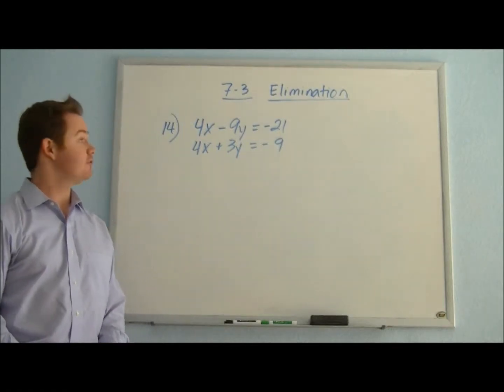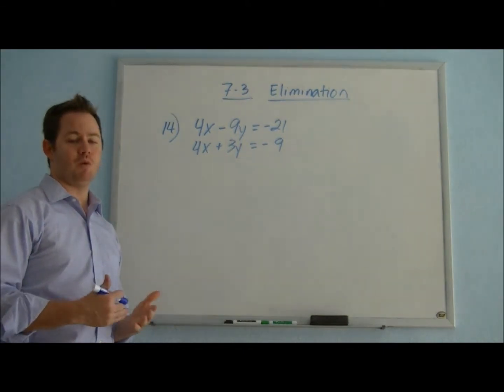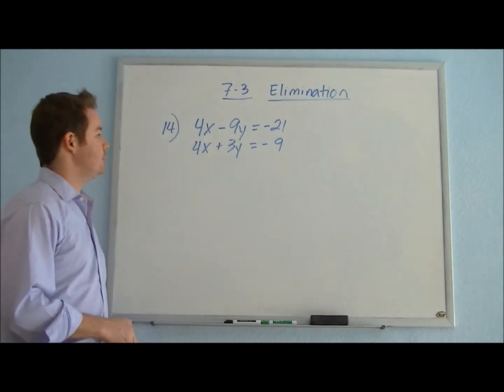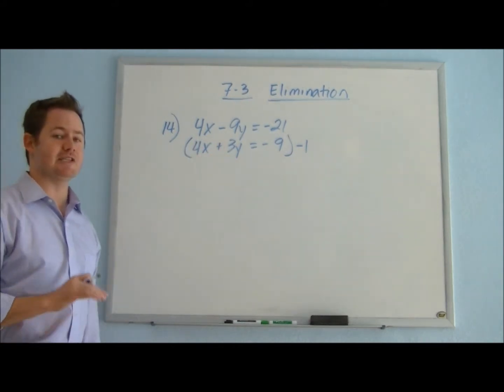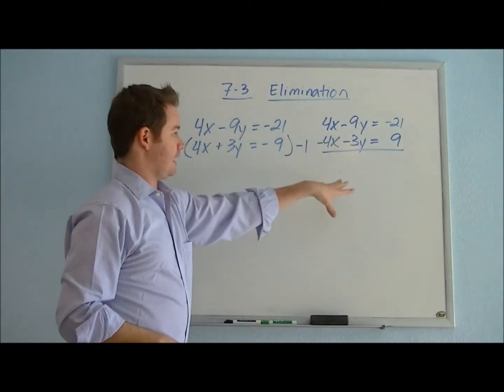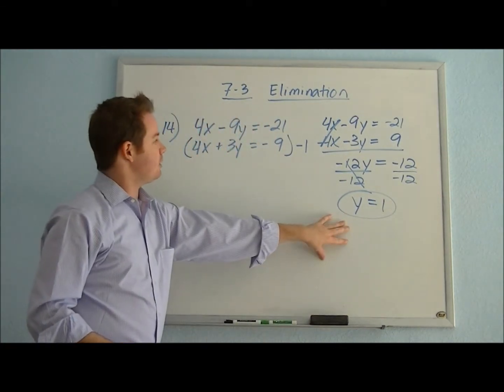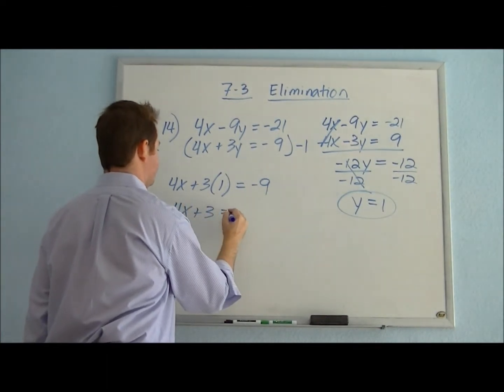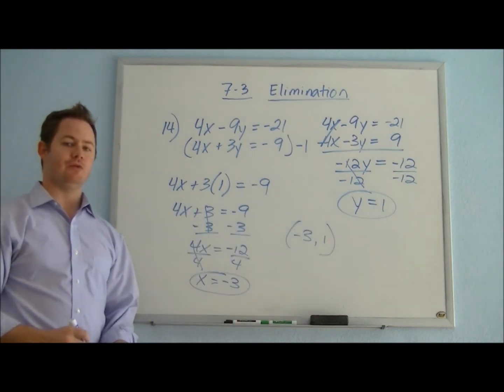Algebra 7-3 Elimination